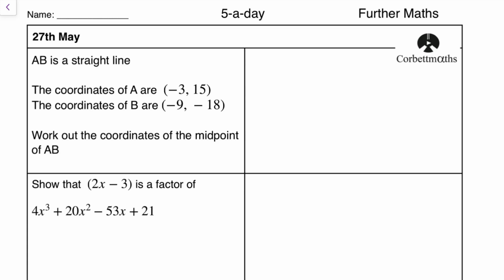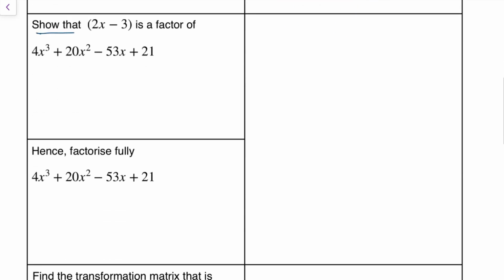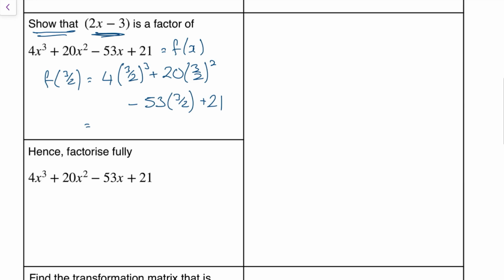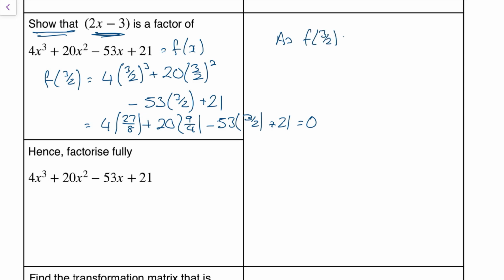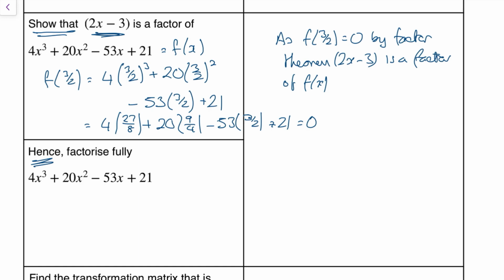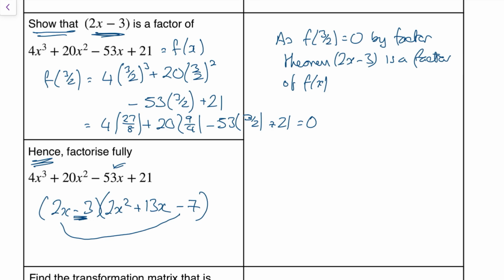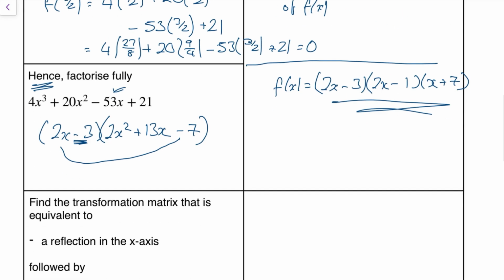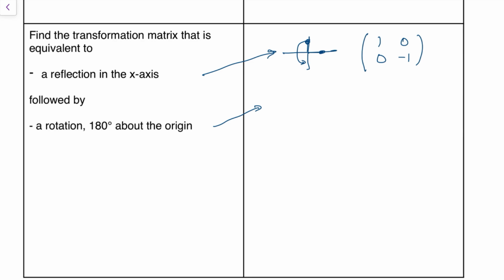GCSE Further Maths - 5-a-day - 27th May